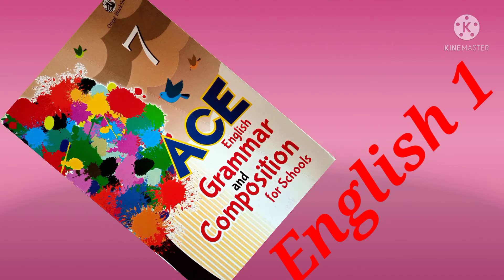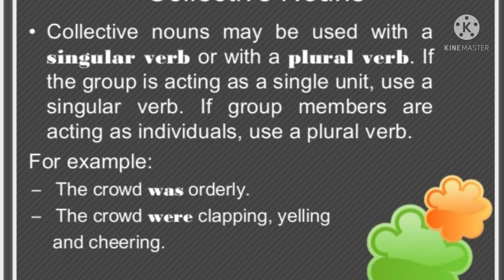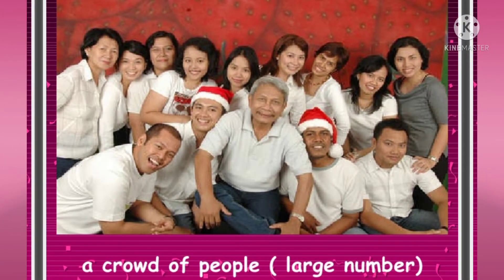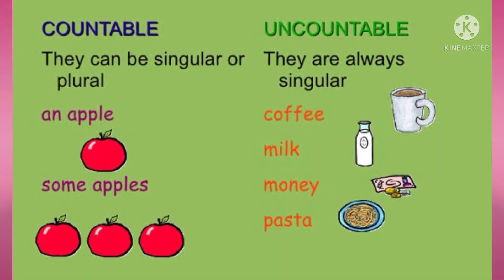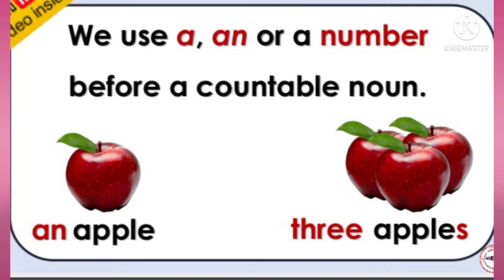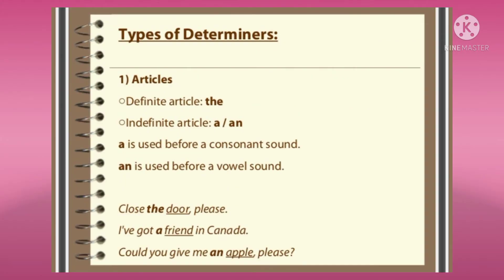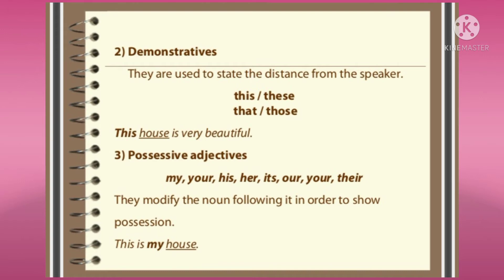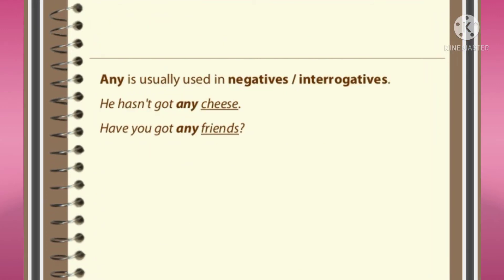English 1, Lesson 1: Nouns- Part 2